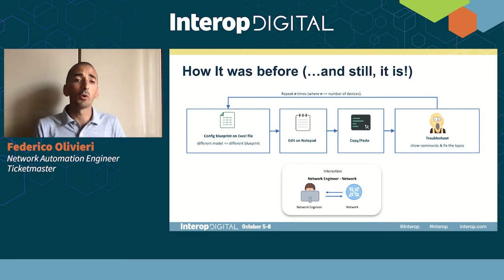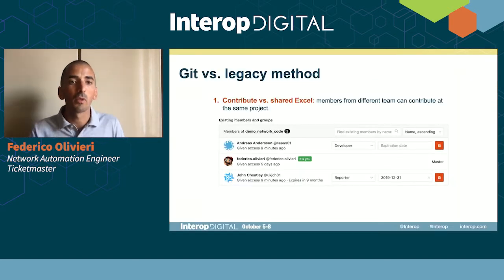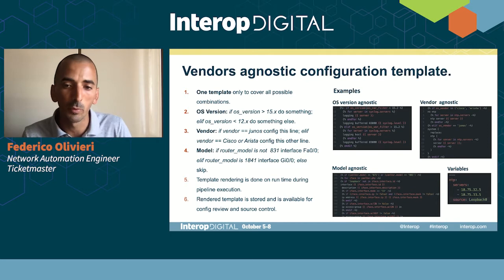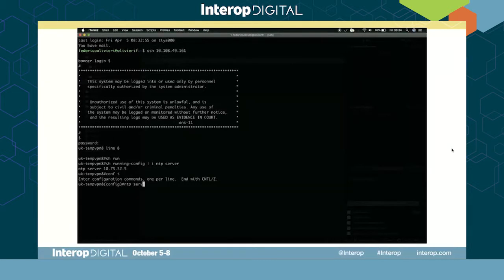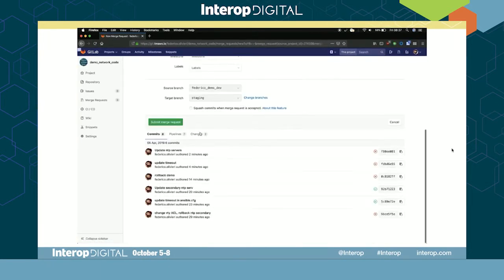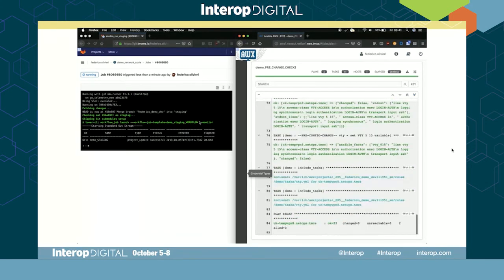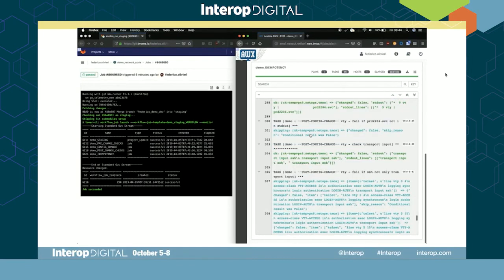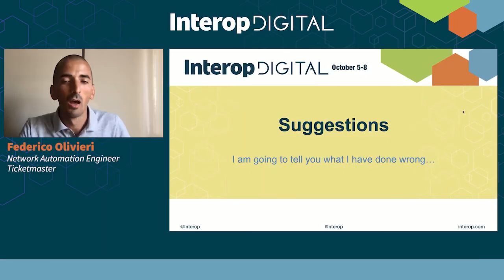Network as Code, Interop 2020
Federico Olivieri, Ticketmaster

There is a significant movement happening with the intersection of open source, DevOps, and network operations. This session covers how we've at Ticketmaster approached using modern concepts to age old NetOps issues. We'll take a look at how classic software developer tools are applied to networking operations and overall management of the network. Some examples include how to enforce compliance policies across the network along with simplified "Click and Forget" network provisioning.